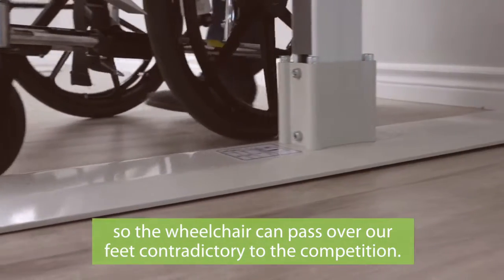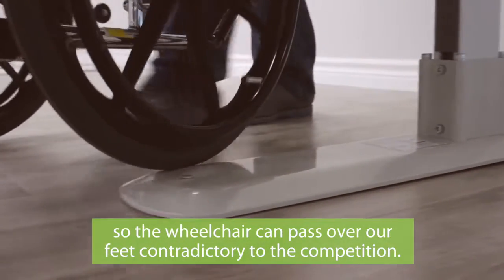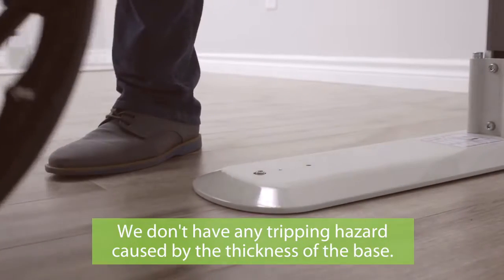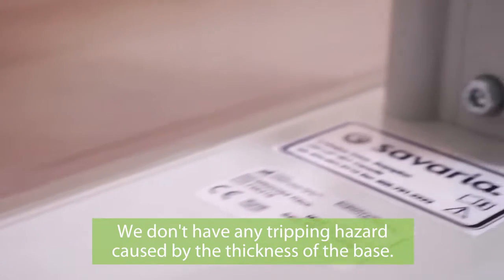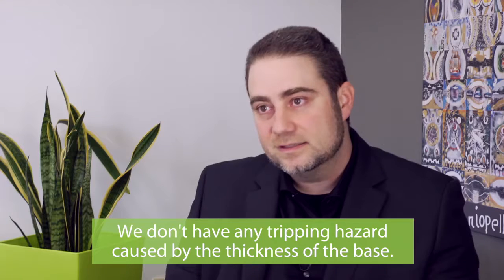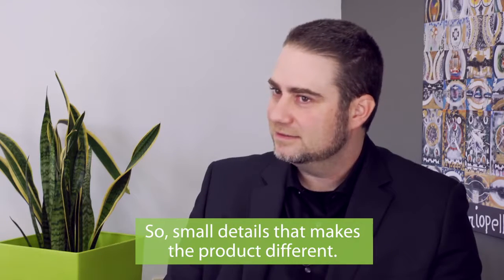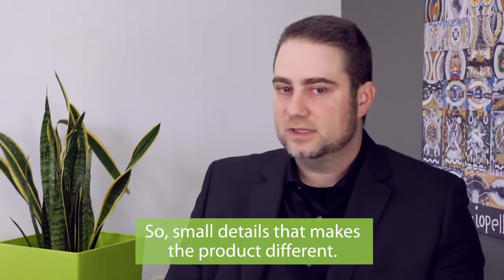Savaria Portable Ceiling Lift with Freestanding Gantry | Lifeway Mobility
Learn about what makes the Savaria freestanding gantry system different from the competition.